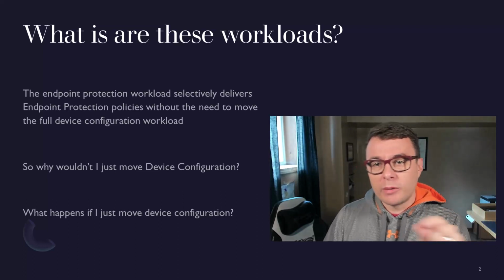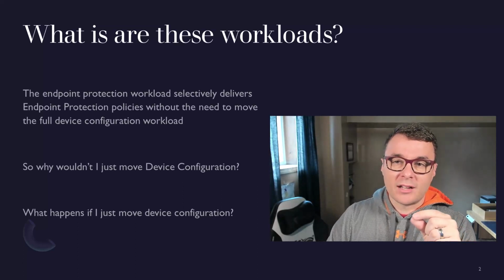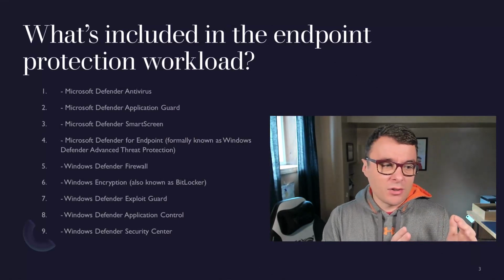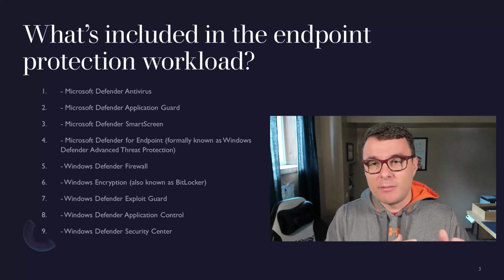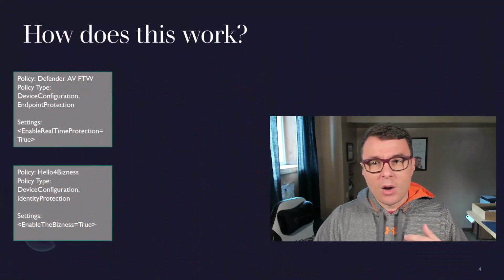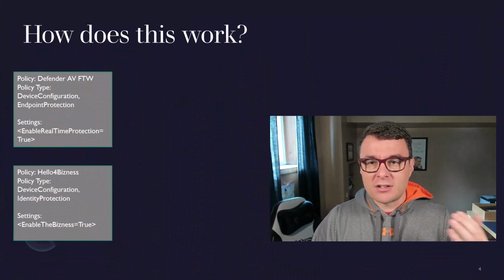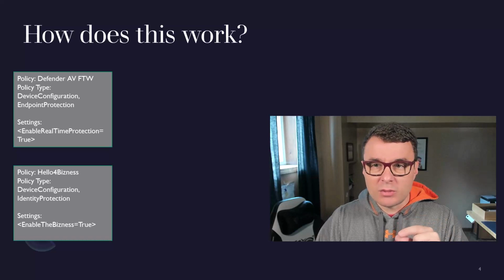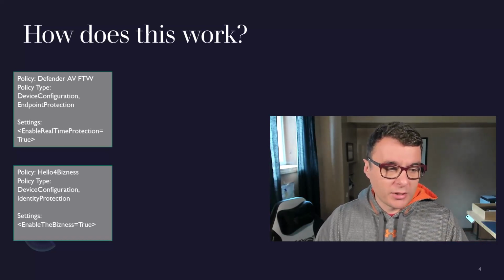Episode 4 - Endpoint Protection